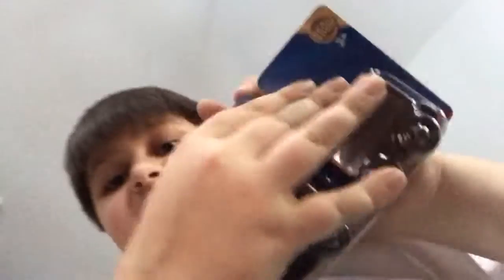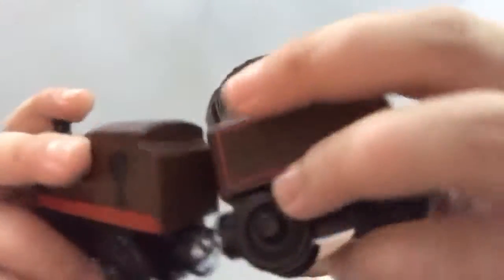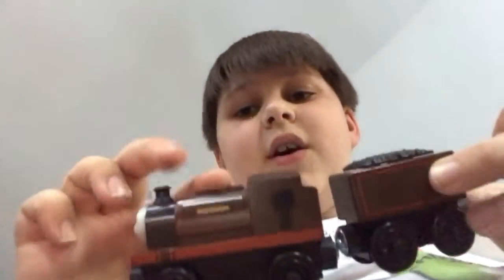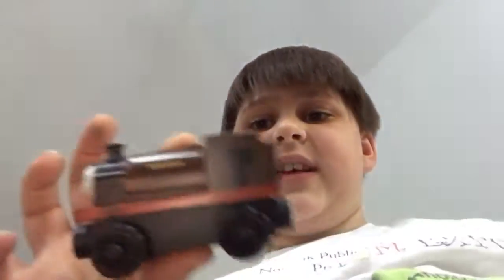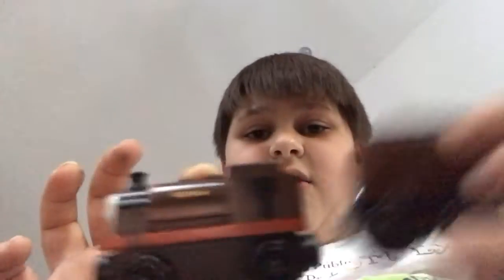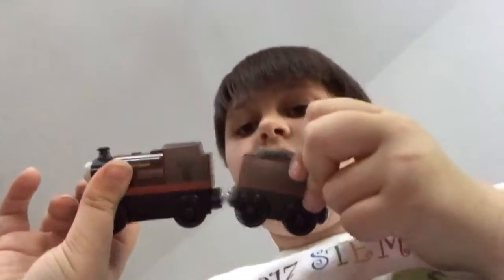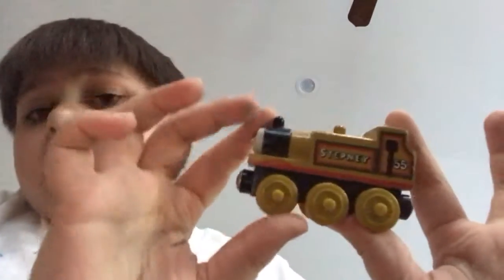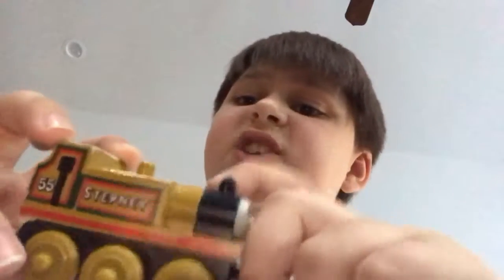Thomas and friends Haul complete